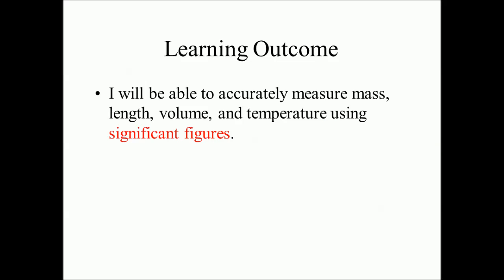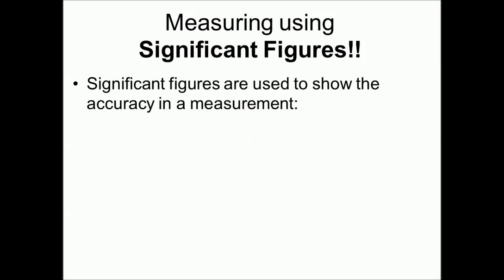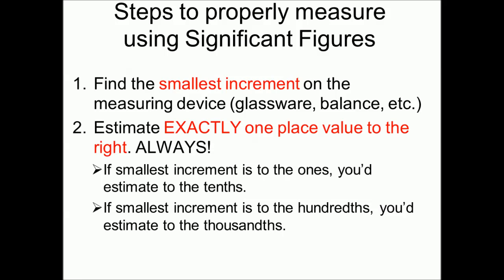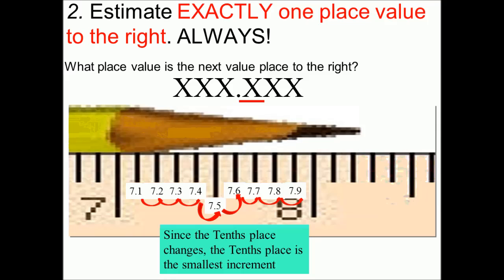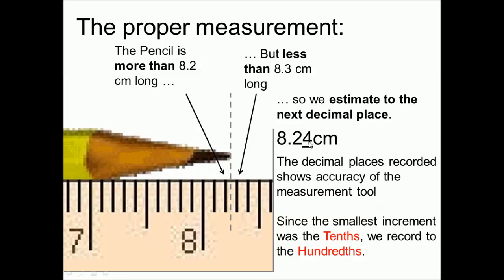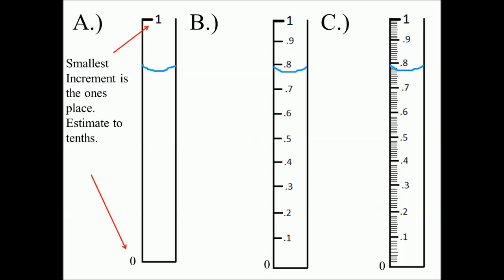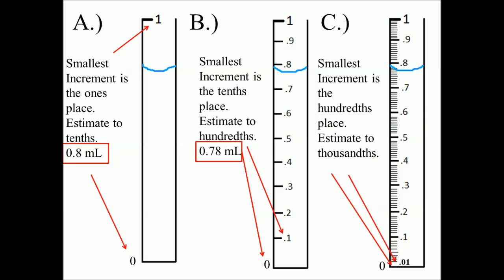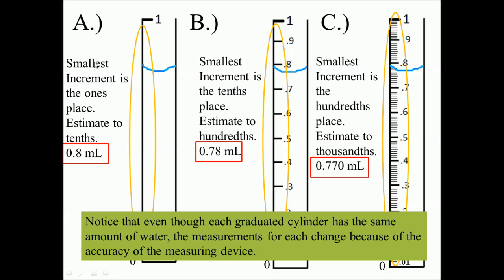Video Lesson - Measuring Introduction Notes